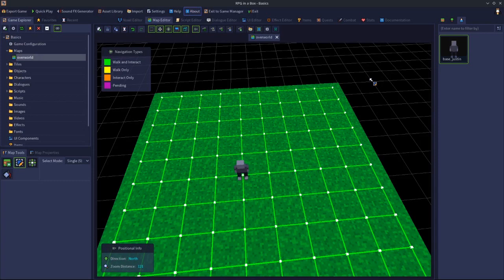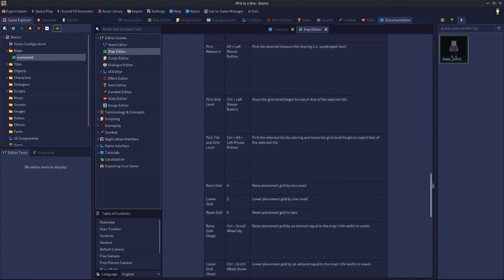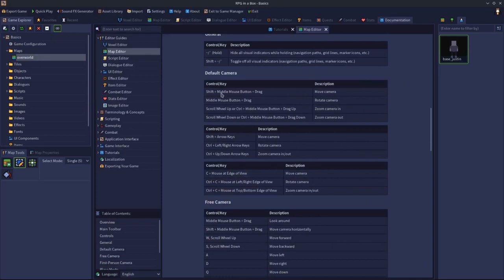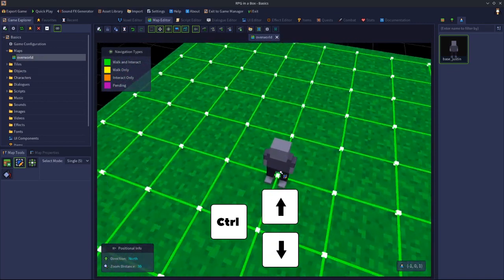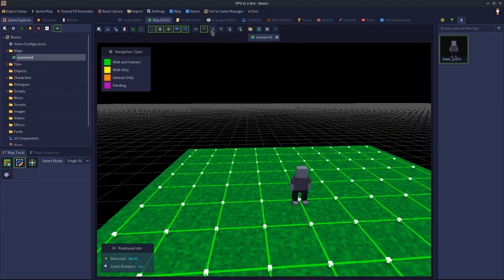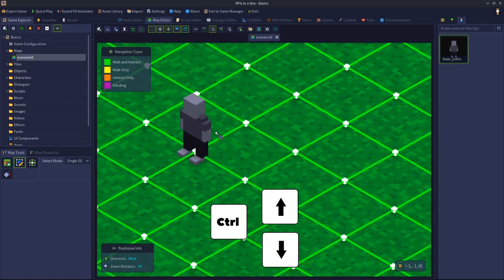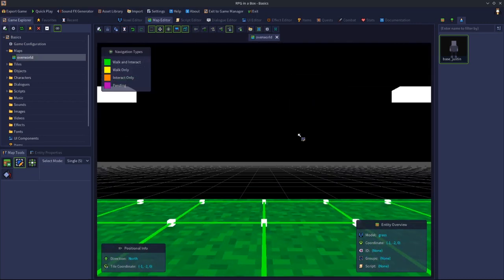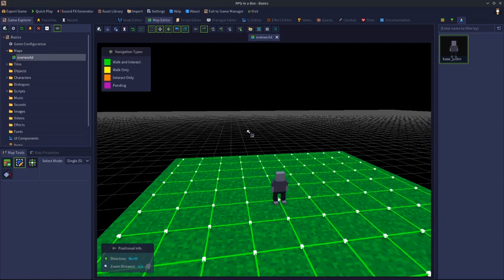RPG In A Box Basics: Map Editor Camera Controls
This video will explain the various different controls and keyboard shortcuts for all the different Map Editor cameras.

Start: 0:00
Documentation Highlight: 0:26
Default Camera: 0:52
Free Camera: 3:24
Isometric Camera: 4:58
Top-Down Camera: 5:31
First-Person Camera: 5:52
Extraneous Controls: 7:00